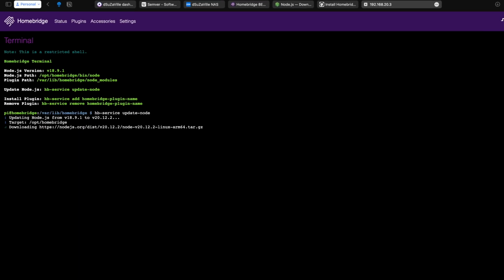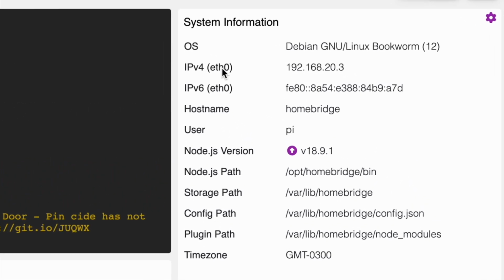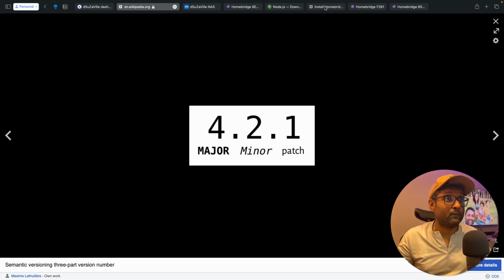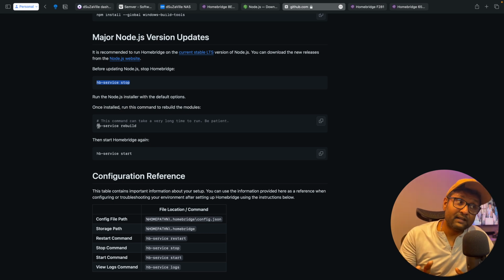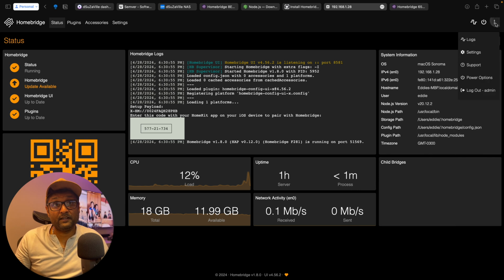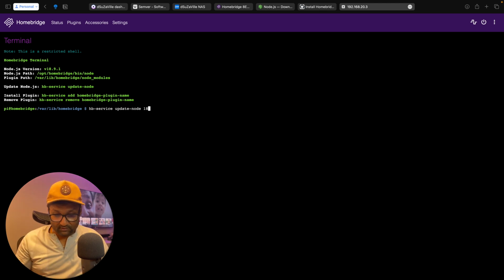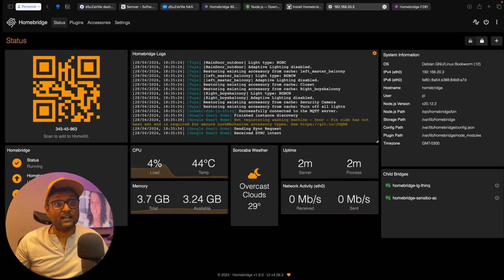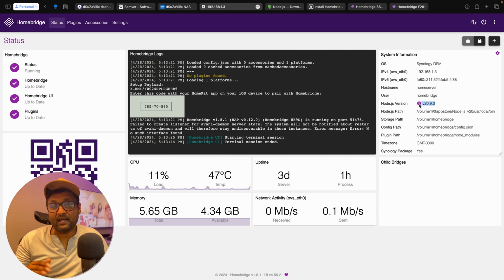Homebridge 101 - How To Update Node.js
Homebridge DREADED notification saying that your homebridge is not compatible with Node js and it needs an update. THEN In this video I’ll show you on how to do that in less than 2 minutes without pulling your hair out.

⏱️ TIMESTAMPS ⏱️:
00:00 Intro
00:14 Opening
02:08 Software numbering system
03:08 Update Node PC
04:42 Update Node macOS
05:52 Update Node Raspberry Pi / Docker
08:07 Update Node Synology
09:29 Closing